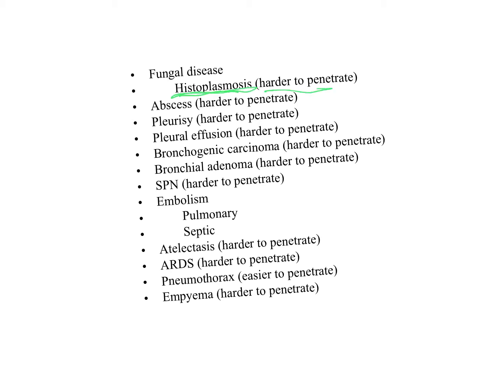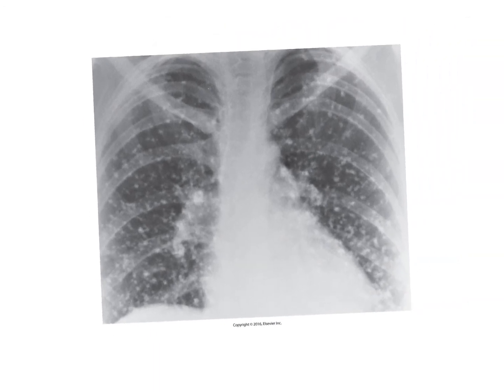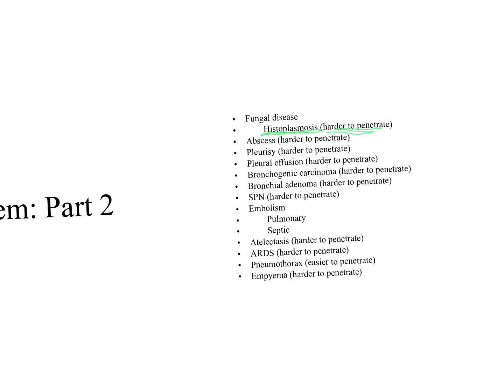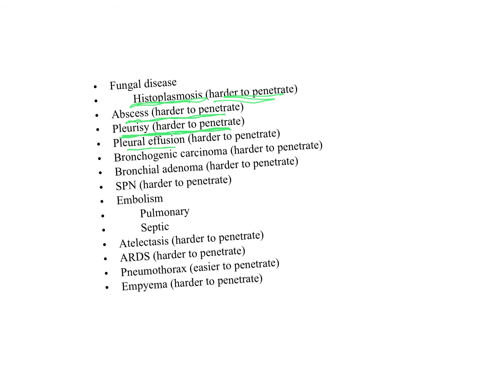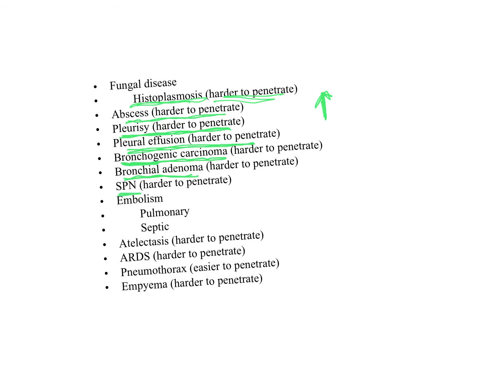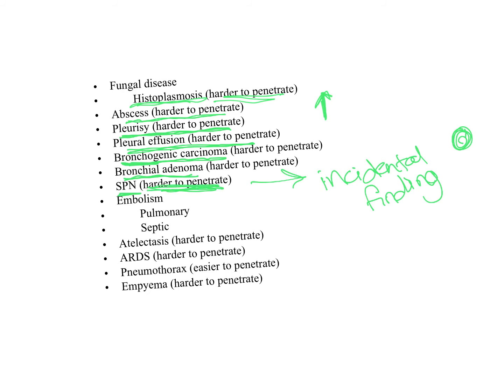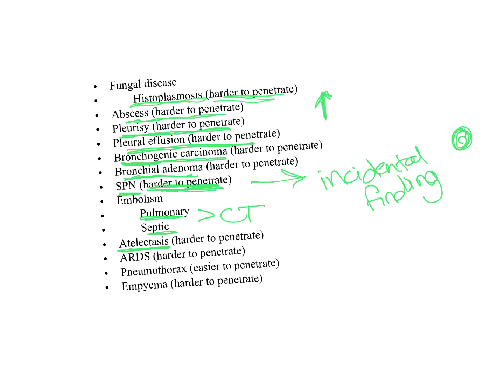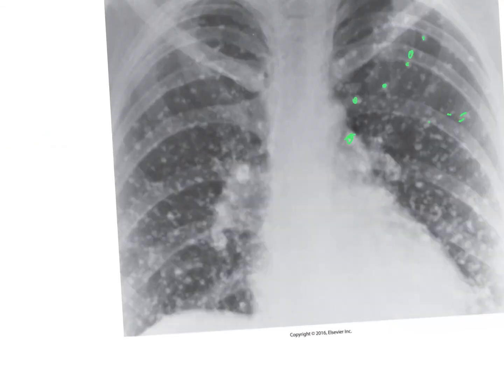Respiratory Pathology: Part 2